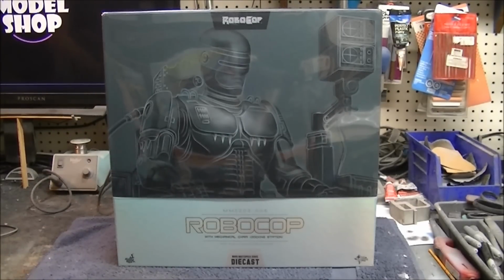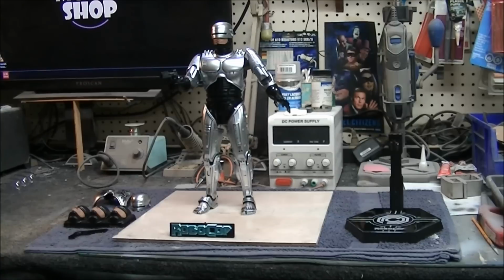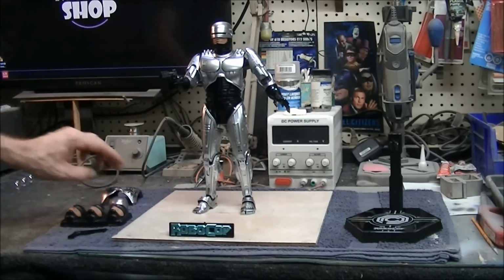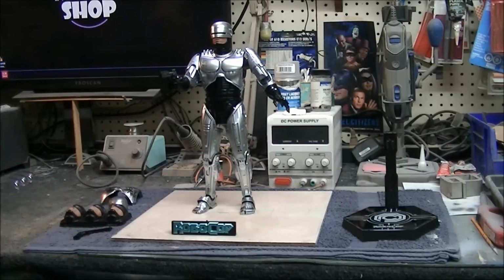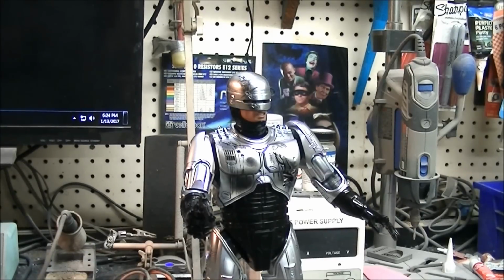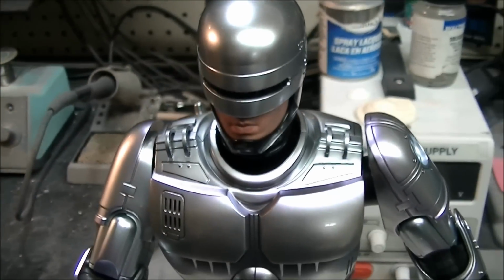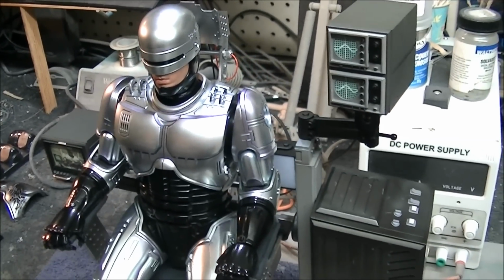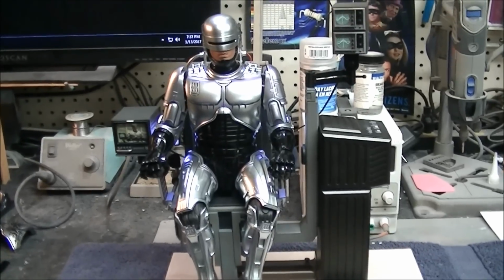RoboCop 1:6th Scale Figure With Mechanical Chair Docking Station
This video shows the 1:6th scale RoboCop figure with Mechanical Chair Docking Station by Hot Toys. The figure includes several cool accessories and also has a remote operated sound system with authentic RoboCop dialog from the movie.